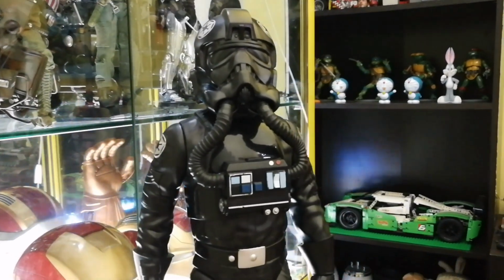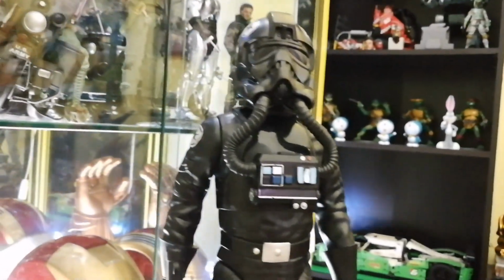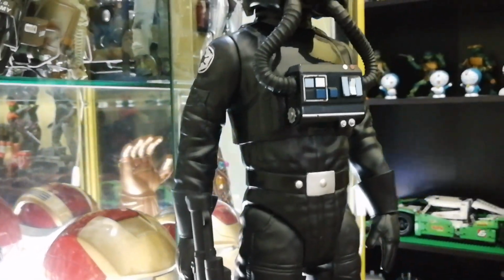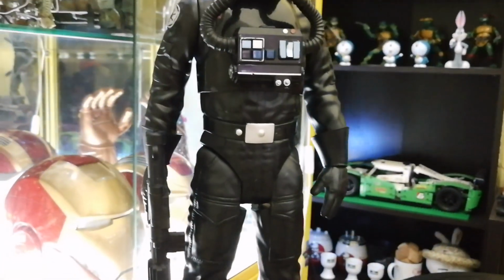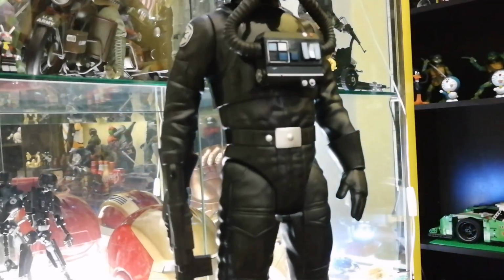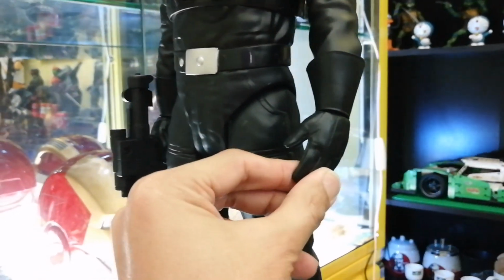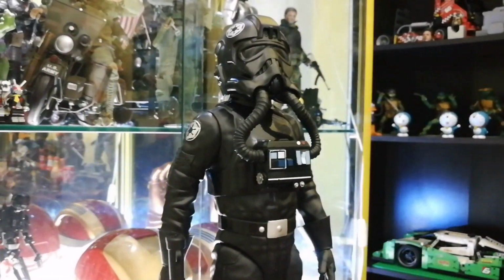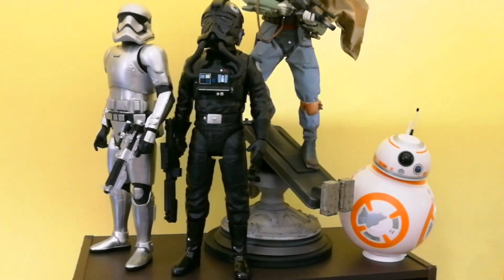Tie Fighter Pilot 18 Inches by Jakks Pacific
I've been searching high and low for this 1/4 Scale Jakks Pacific Time Fighter Pilot. Finally I manage to get it after searching for a long time. Since Star Wars Episode IX and The Mandalorian are coming, I guess it's no better time than now to have this massive 18 inches Tie Fighter Pilot.

Thank you for visiting our channel at ARTICULATE aka ahloke cafe.

CHECK OUT BIG MUTHA COLLECTIBLES:

Official Hot Toys Collectibles

Official Sideshow Collectibles

All Takara Tomy Transformers

All Action Figures